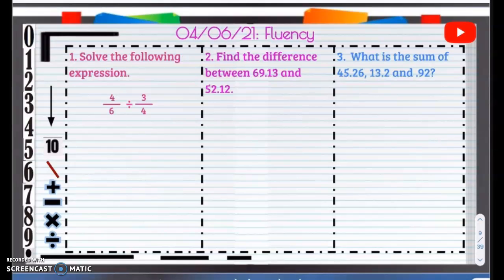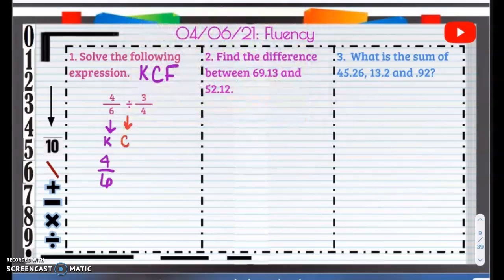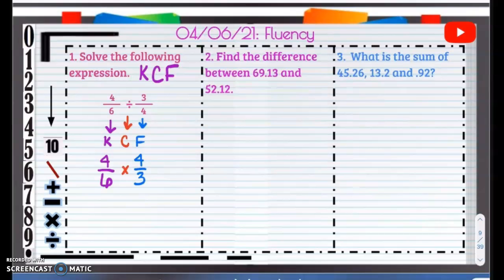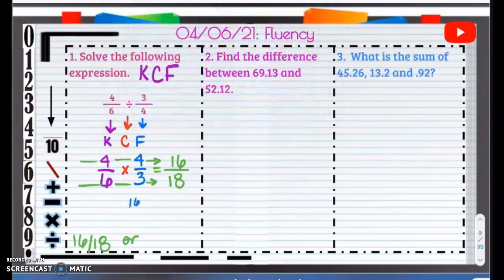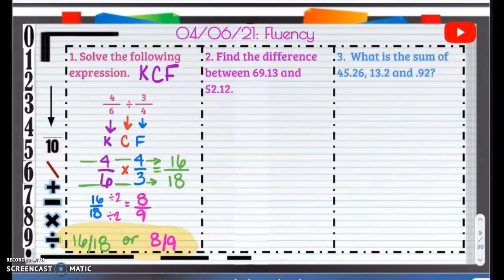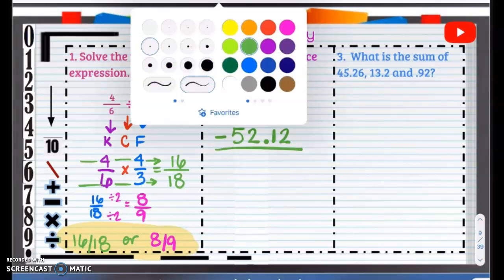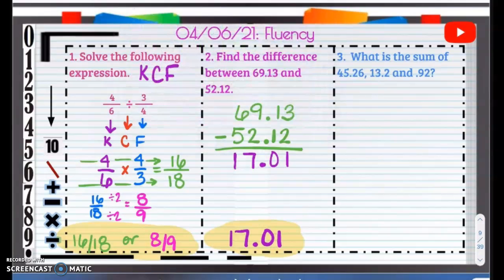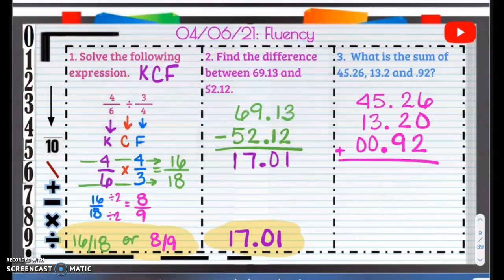4/6/21 Fluency - Schnaterbeck